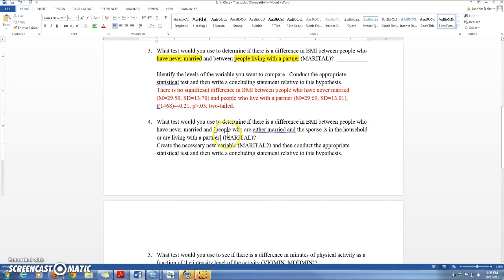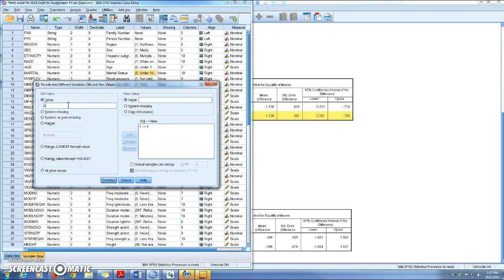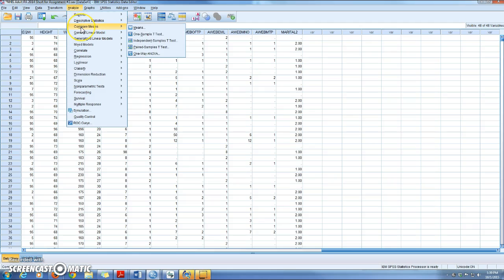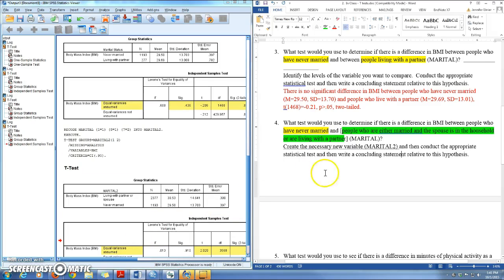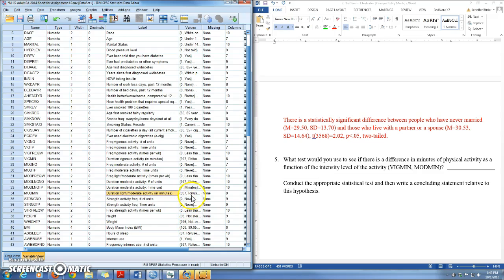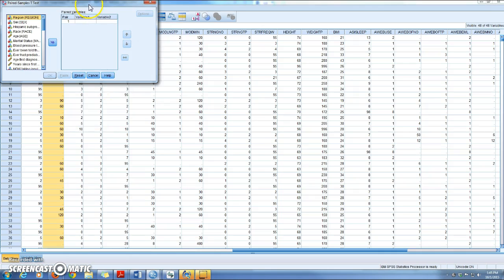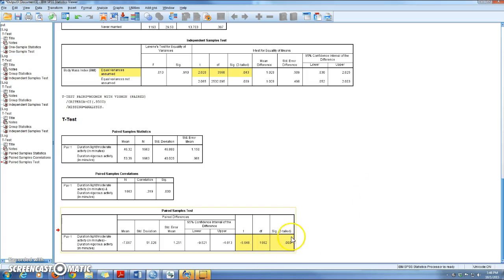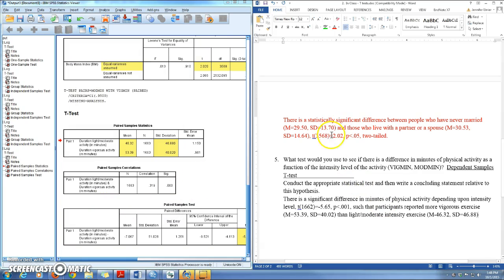In Class #2 Part 3